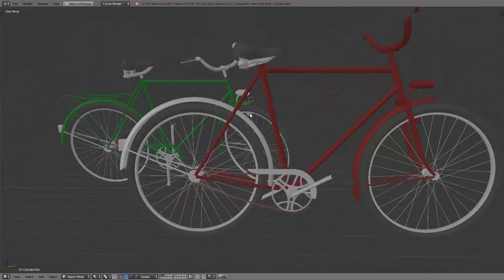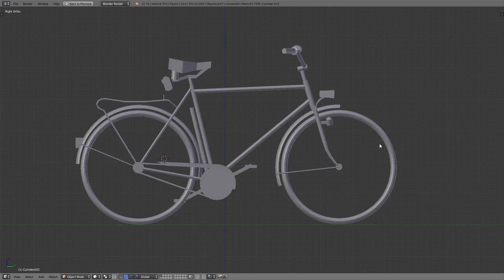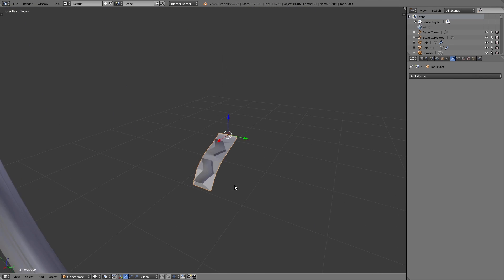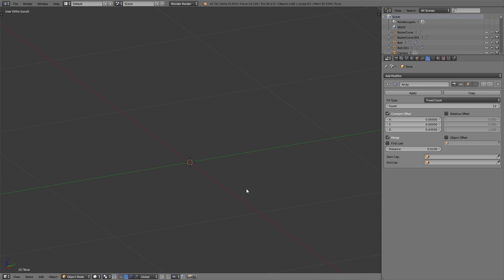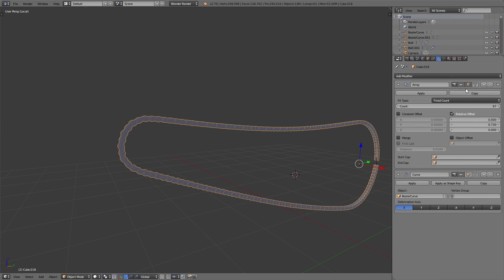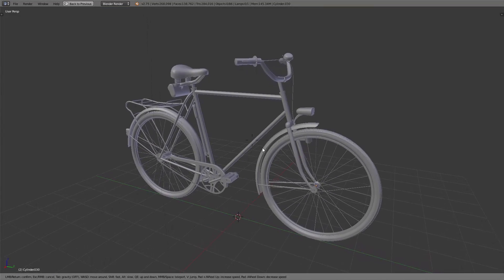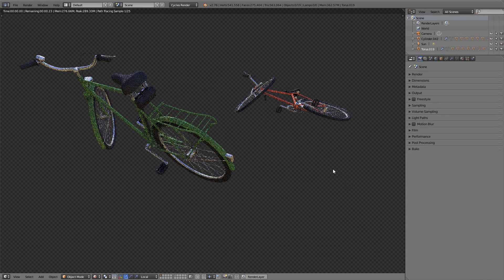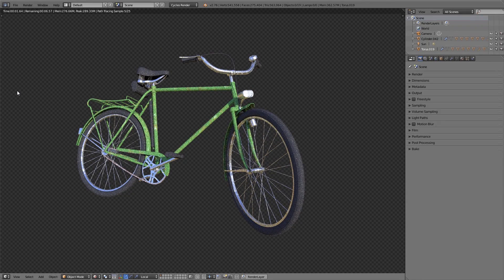MSC #08 - How to model realistic bicycles (Blender Tutorial EN)